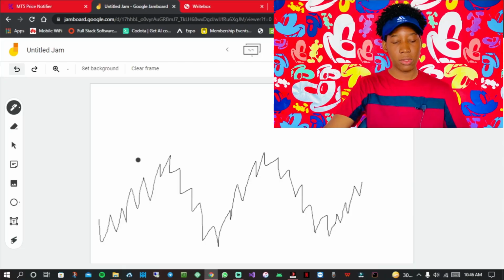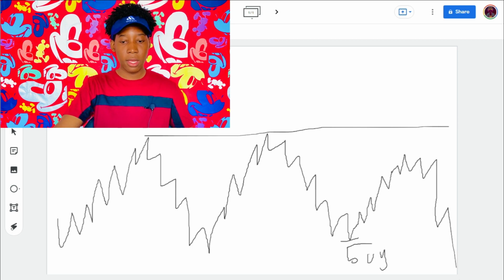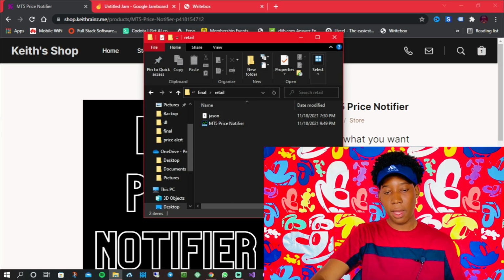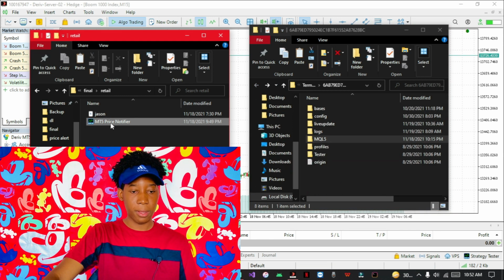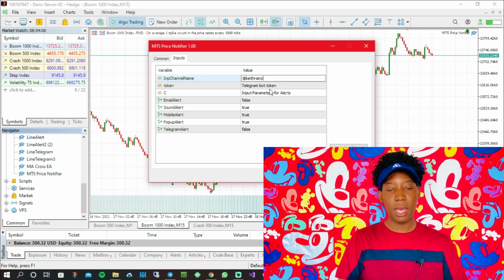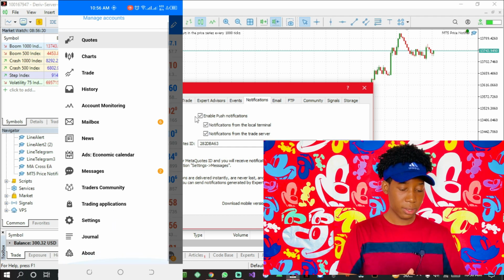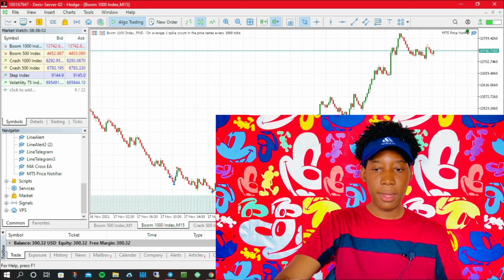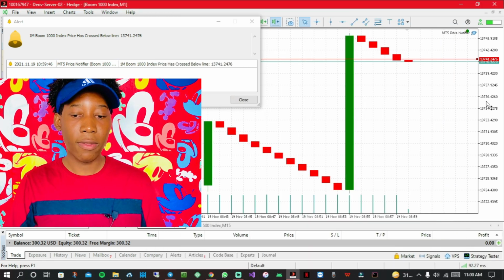MT5 PRICE NOTIFIER - Every Trader Should Have This EA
Make free $100 to $1000 now The forex broker I have been using since 6years ago When trading forex or indices, there things that happen that are beyond your control such as manipulations of which if not noticed early, can lead into having unnecessary losses. This tool I have created for MetaTrader 5 of which I want everyone to have, will help you make better decisions and make you more profitable.

This MT5 price notifier is an expert advisor but it does not auto trade, it's simply a tool you can use to increase trading profits and save yourself time. The reason why it is an expert advisor and not an indicator is because it was impossible to add the feature of sending alerts to Telegram from an MT5 indicator. The only way was to to make it an expert advisor.

This tool can send notifications if price crosses a certain level to:
- Sound alert
- to your MT5 on your phone
- pop up alert and
- in your Telegram channel.

You pay what you can afford or want.

When trading, some things you cannot control happen that can make you make losses such as the following

1. When you enter a trade and set your take profit level, sometimes the price cannot reach your take profit level and may reverse back towards your stop loss. This tool can help you prevent that. if price decides to reverse back, you simply draw a horizontal line and you will be notified.

2. When you enter a sell or buy limit, sometimes, price might not reach your buy or sell limit, this tool can help you know when price decides to reverse.

3. Sometimes, when you want to enter a trade, you might find that there are no good entries. and when you try to wait for a good entry, you might find yourself forgetting or get carried by other things and miss the opportunity again. This tool can help you set up alerts to be notified.

Above are just some of the examples.